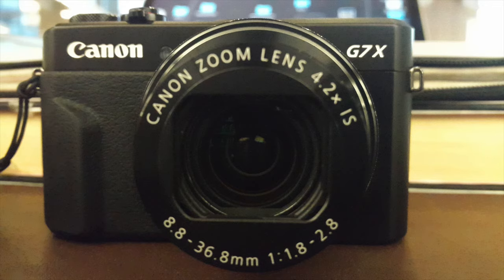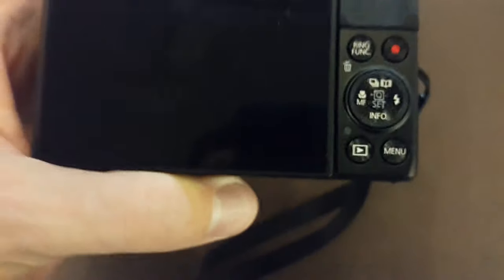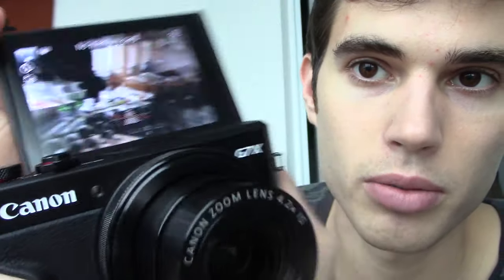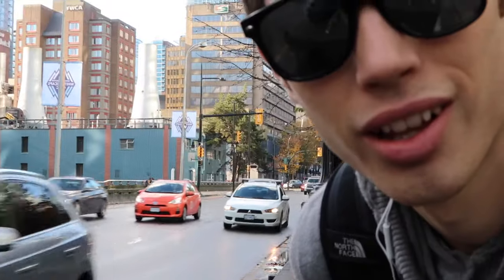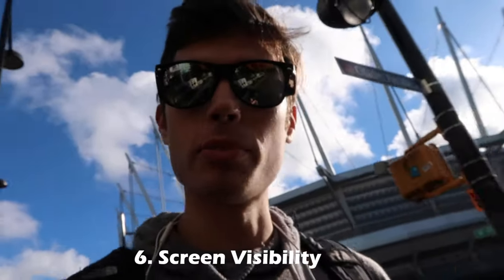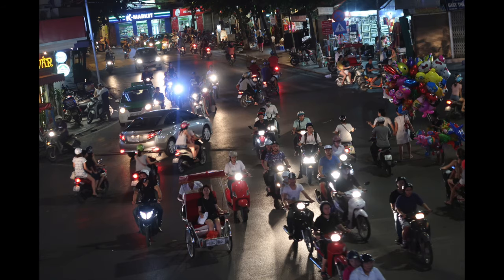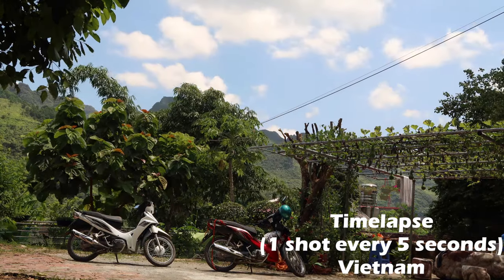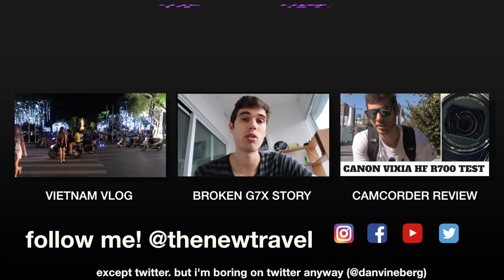G7X Mark II Camera Review and Test (Best Vlogging Camera)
🎵 Where I Get My Music From – Try it 1 month FREE:
CANON G7X MARK II
FLEXIBLE TRIPOD

I take a look at the Canon G7X Mark II, my favourite vlogging camera ever. The G7X Mark II was just released in 2016, and it's a top of the line point and shoot camera.

In this video I'm honest about the Pros and Cons of the G7X Mark II. I take it around Vancouver and show you how this camera works in a variety of situations.

Timestamps of the 12 topics I discuss in the video:

2:21 - Autofocus
3:17 - Holding the Camera (+ tripod info)
5:22 - Indoor Audio Test
7:02 - Sunlight (attempt 1)
7:24 - Zooming
8:21 - Sunlight (attempt 2)
9:15 - Outdoor (traffic)
9:54 - Screen Visibility
10:39 - Testing in a crowd
11:19 - Using the G7X Mark II as a point and shoot camera
11:29 - Timelapse (1 frame / 3 seconds)
12:02 - Timelapse (1 frame / 5 seconds)
12:12 - Depth of field
13:57 - Summary and recap
14:48 - Night test

Overall I don't have much negative to say about the Canon G7X Mark II. It is a quality vlogging camera. Though durability may be one point worth bringing up, as I did have to have my G7X sent in for repairs after less than a few months of usage. You can watch this video to learn all about the problem and the repair process:

Do you have this camera? Do you have any questions? I'd be happy to hear from you in the comments.

As always, I'm Dan Vineberg and you can find me at.